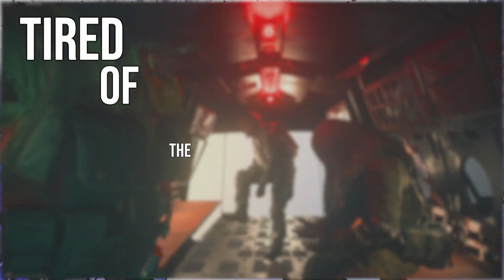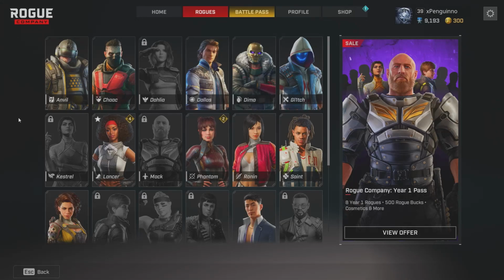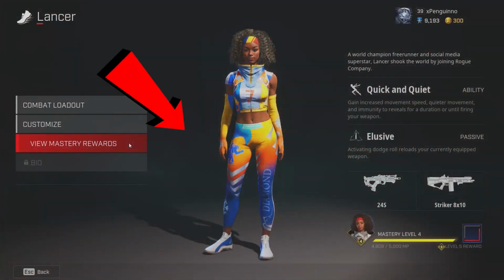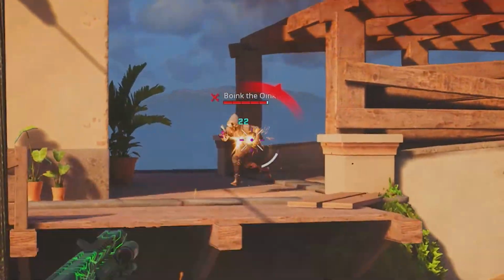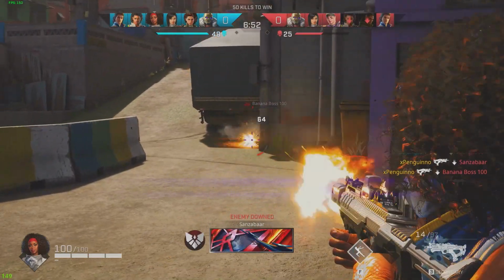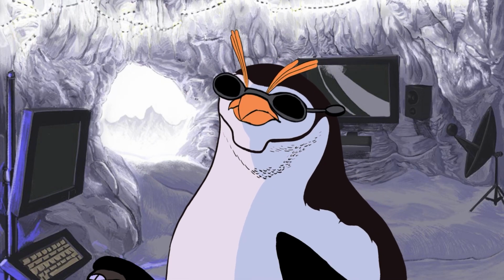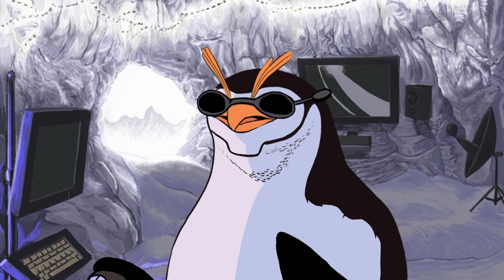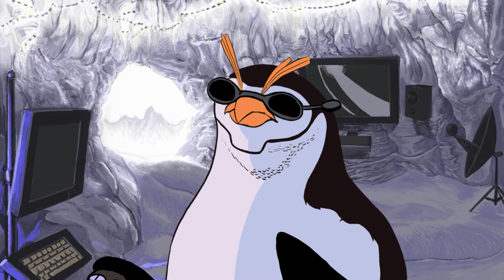Rogue company is AMAZING! | IN DEPTH guide to start Season 3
Rogue company has been out for quite some time, so why the sudden resurge?! Well Penguinno will lay it all out for you, and explain why you NEED to switch over also. Sit back, grab a snack, and redownload Rogue Company!

Follow us humans!